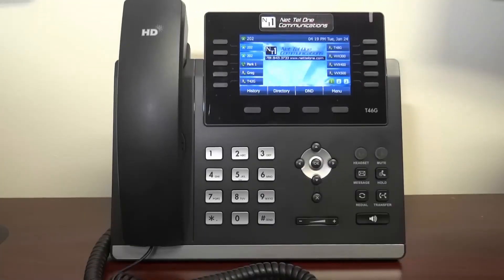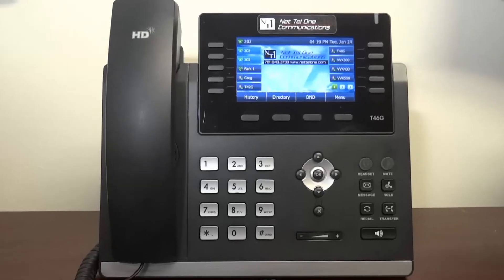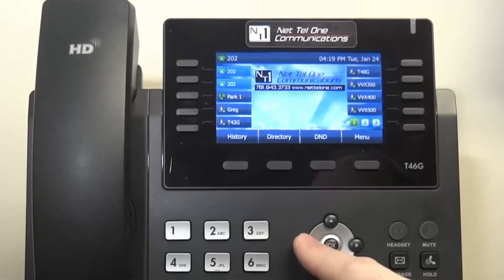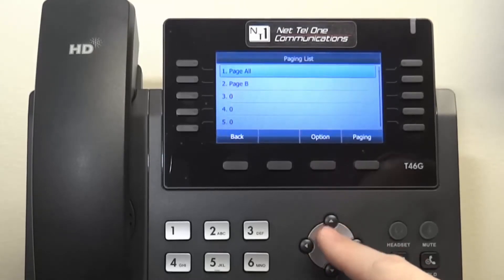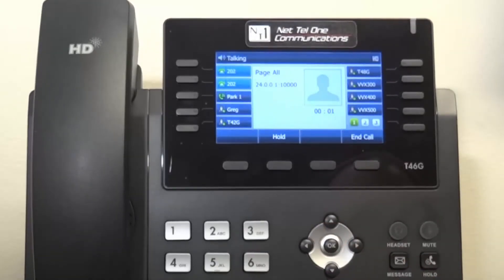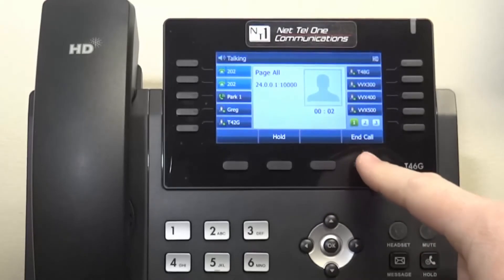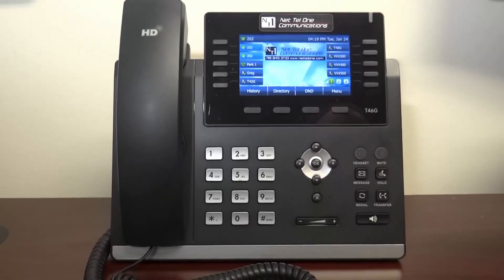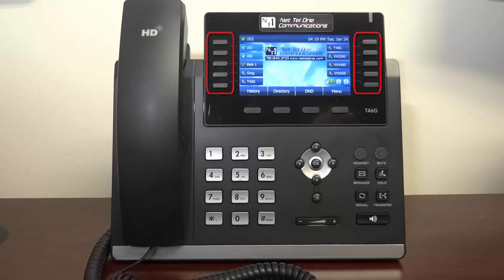Yealink T46 Paging Feature